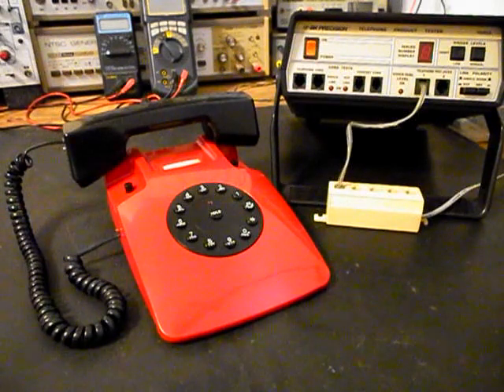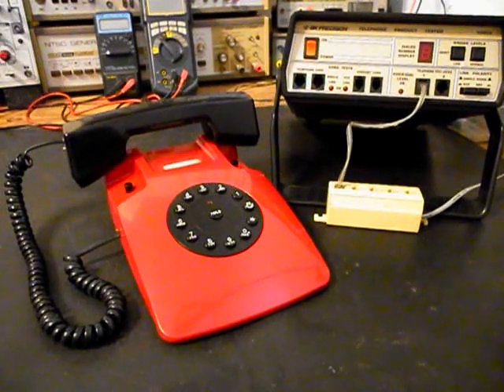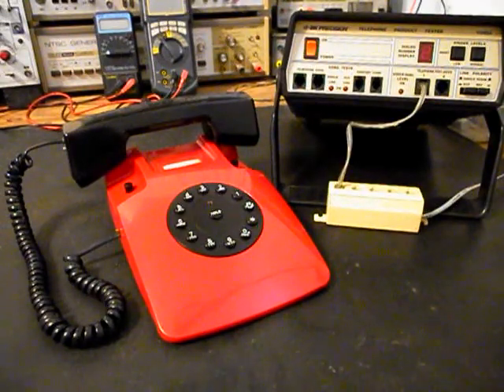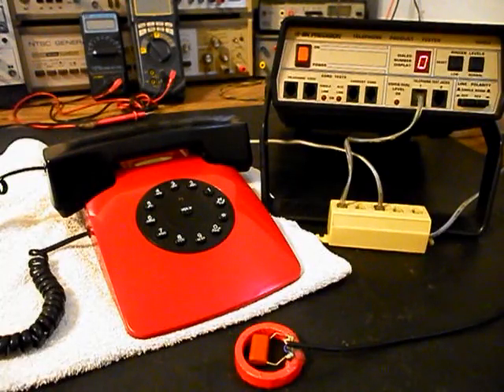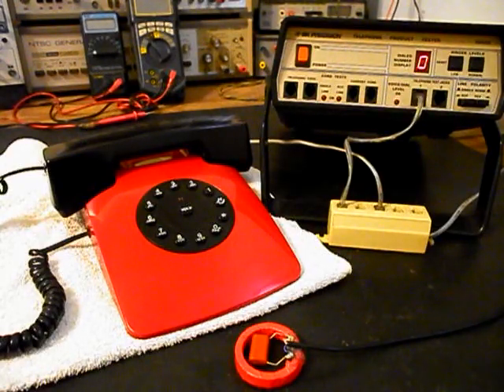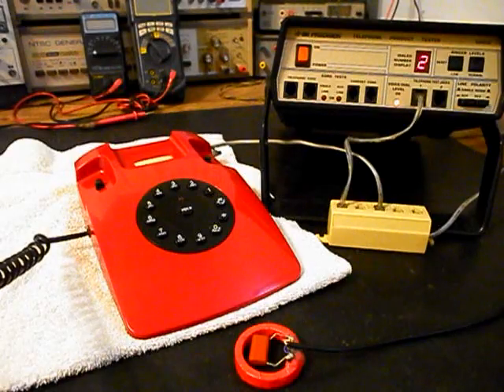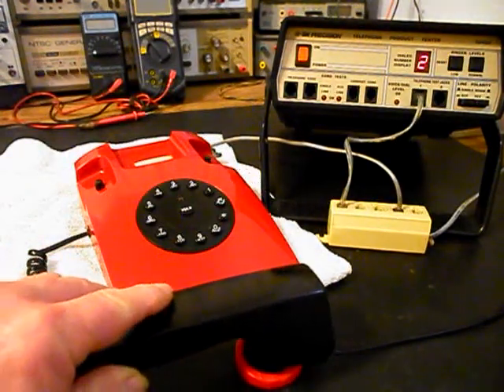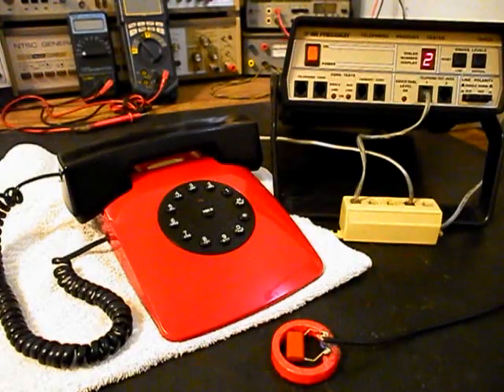Designer Desk Telephone Repair